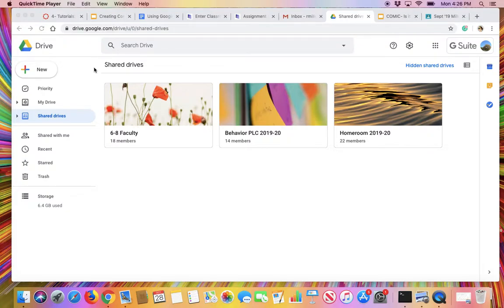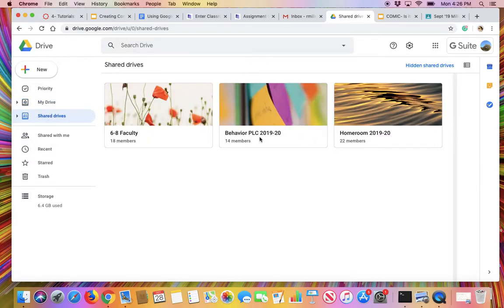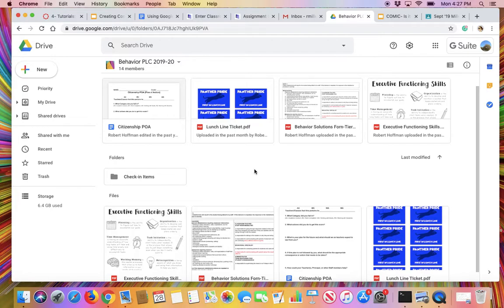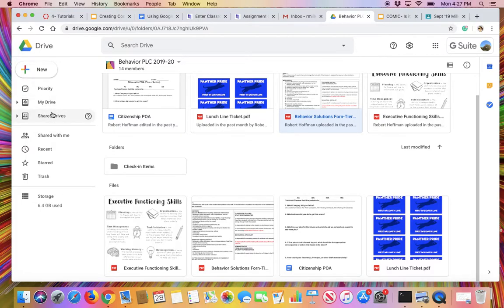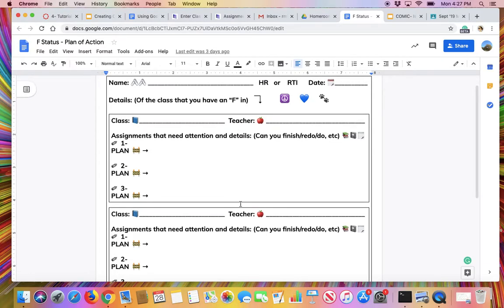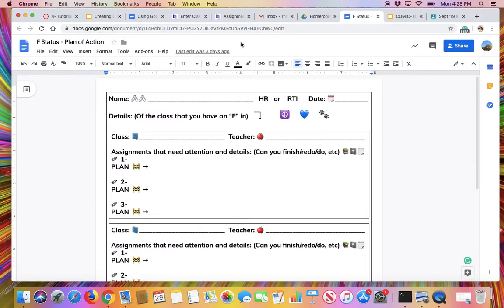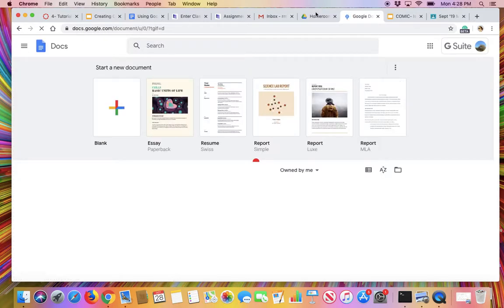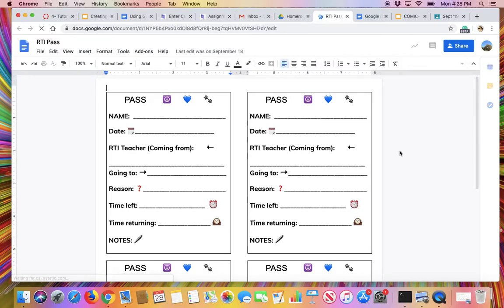Google Drive Screencast